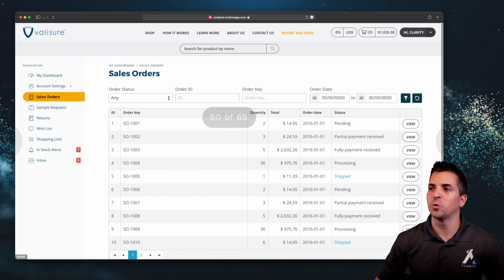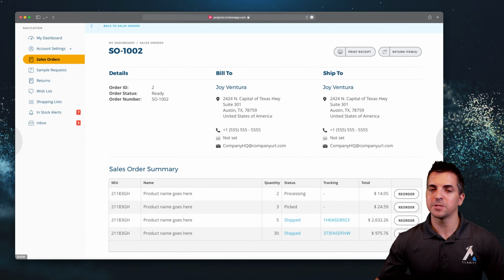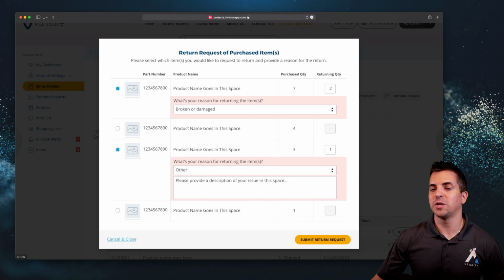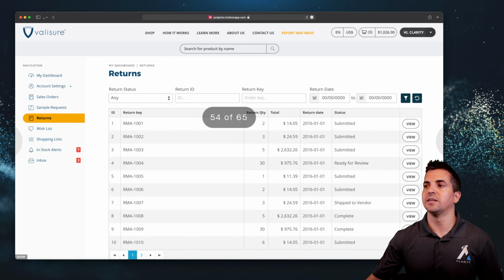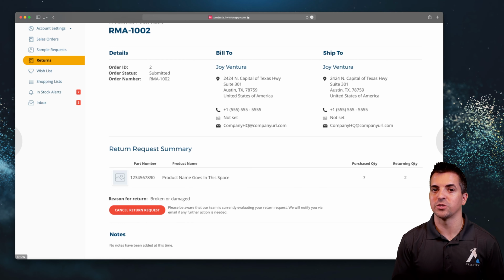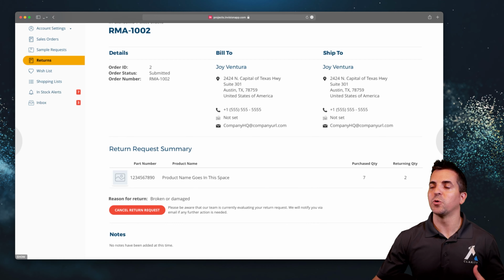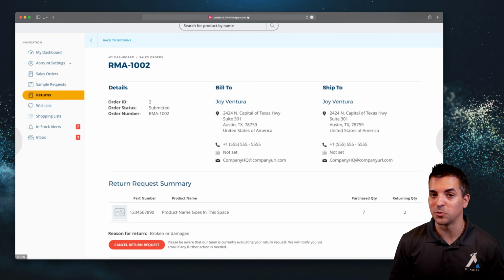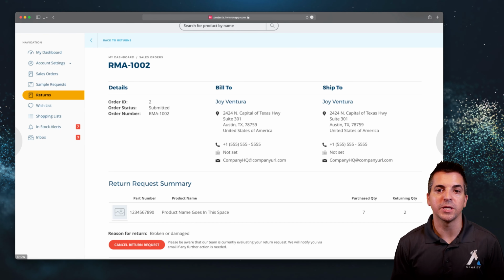Understanding HIPAA Returns: What Businesses Need To Know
If your business interacts with patients or handles protected health information (PHI), you need to be familiar with HIPAA compliance. Watch this video to learn about the HIPAA return process and what you need to do to stay in compliance.

Your business can face stiff penalties if you're not compliant with HIPAA regulations, so it's important to know what's required of you. In this video, we'll explain the HIPAA return process and outline the steps you need to take to ensure that your business is compliant.  We'll also provide some helpful resources in our HIPAA web series that you can use to stay up-to-date on the latest HIPAA news and regulations.